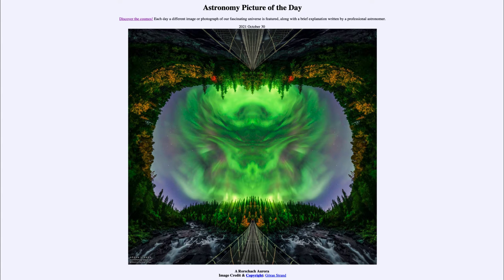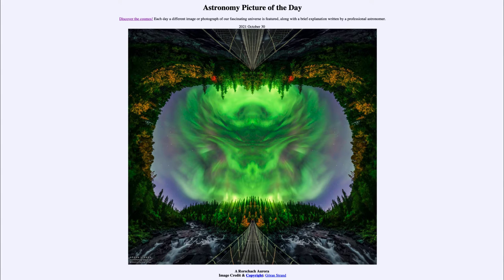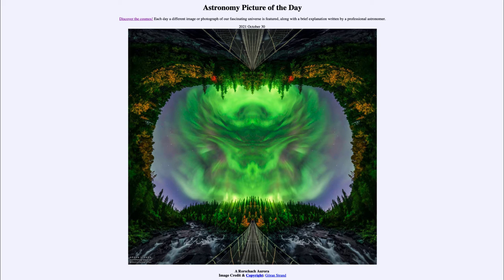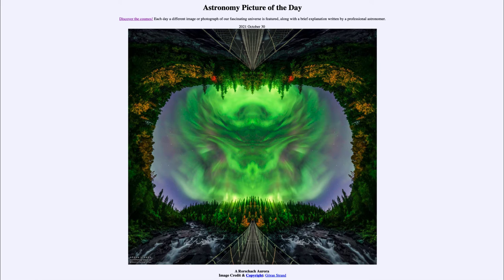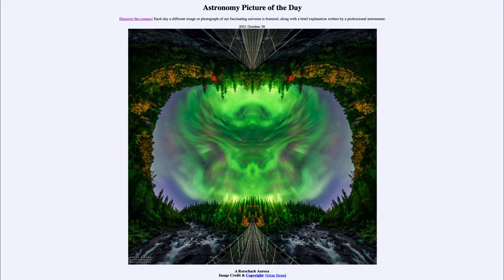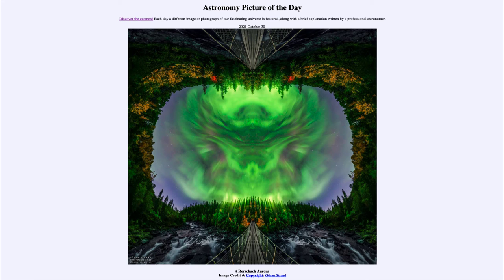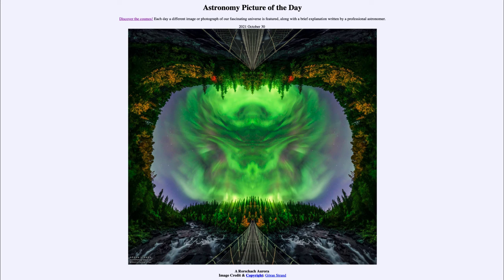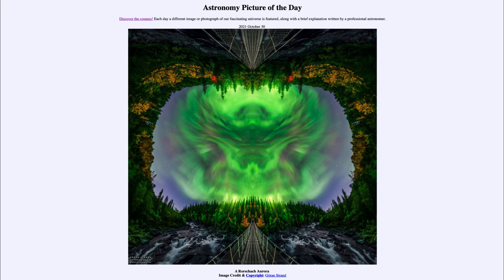2021 October 30 - A Rorschach Aurora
In today's image, we see a mirrored image of the aurora, perhaps showing the image of a face.